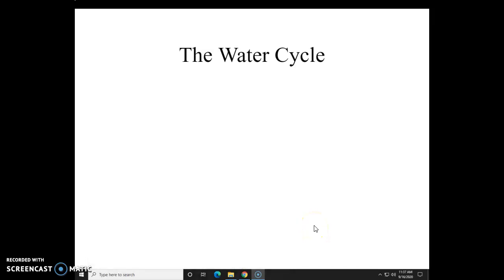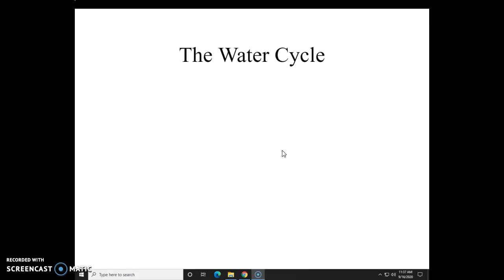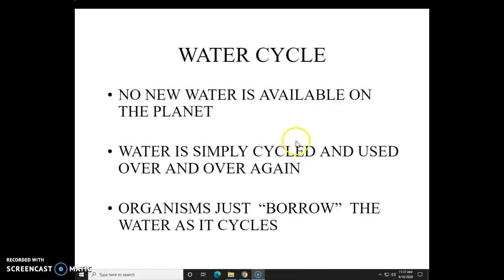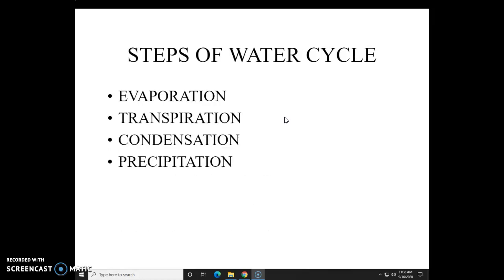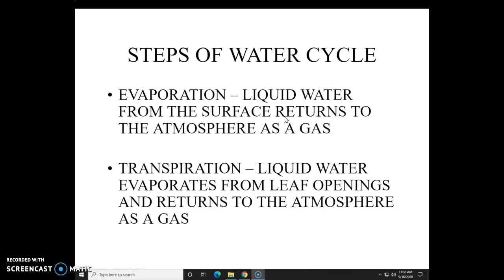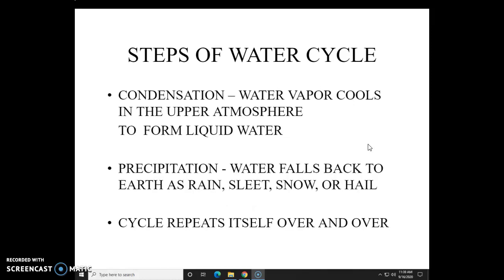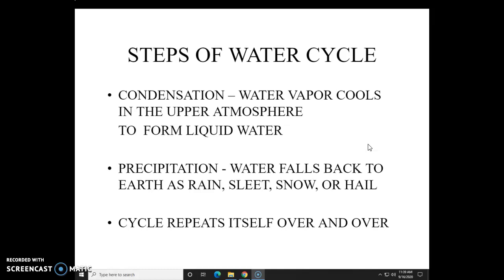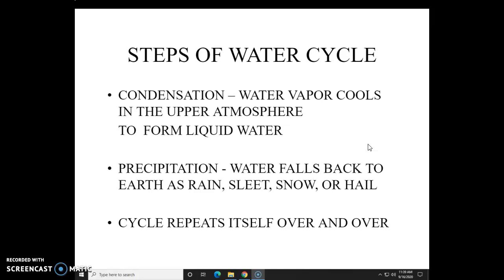The Water Cycle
Ms. Brown discusses the water cycle and the assignment.